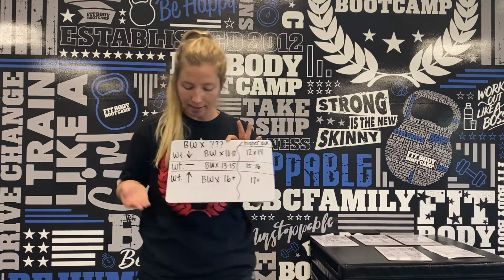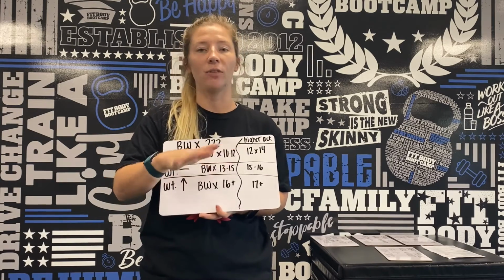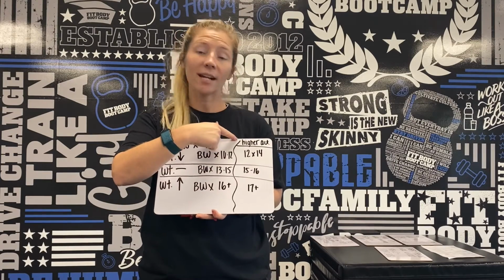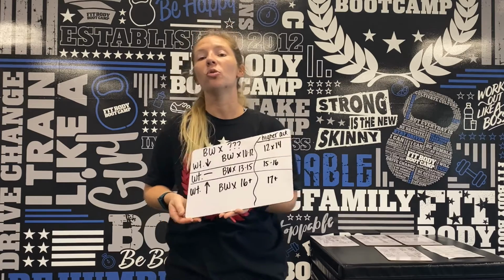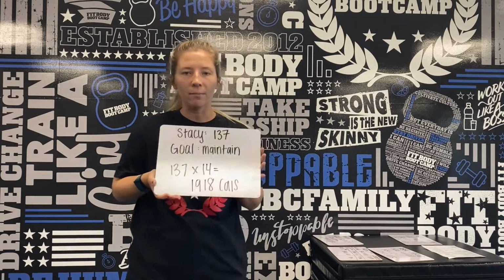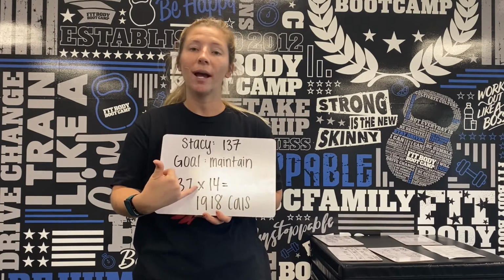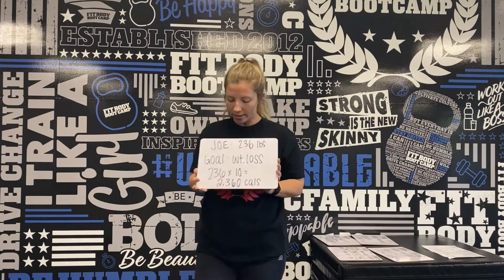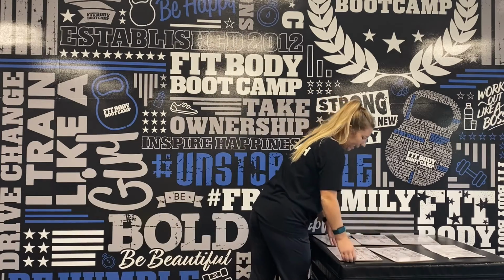Calculating Calories- Multiplier System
How to calculate calories using the multiplier system